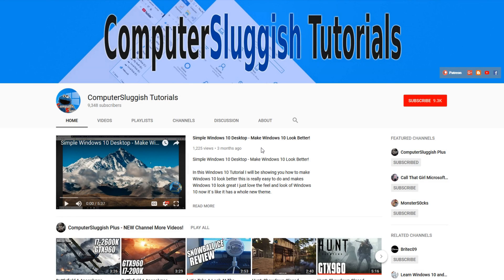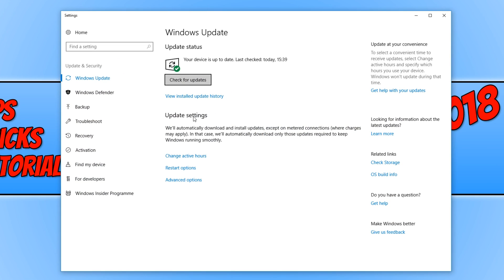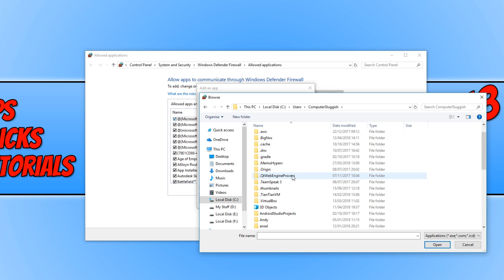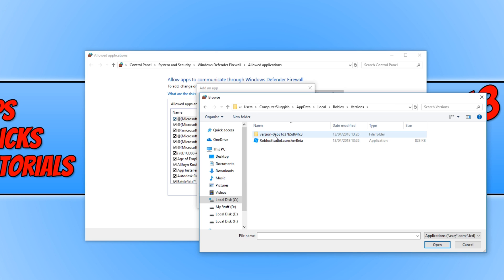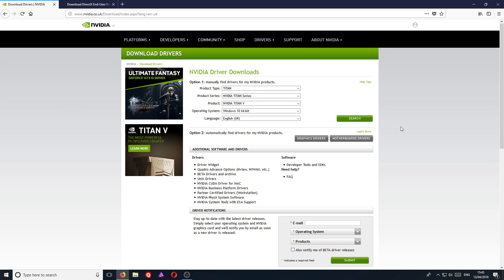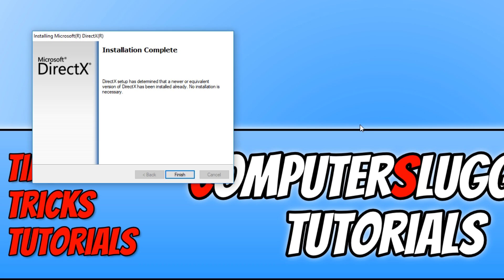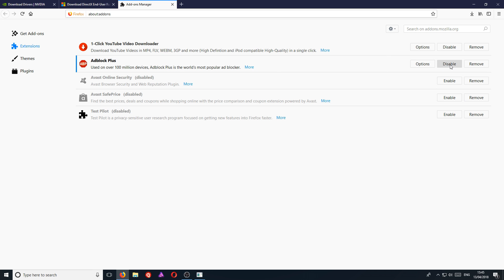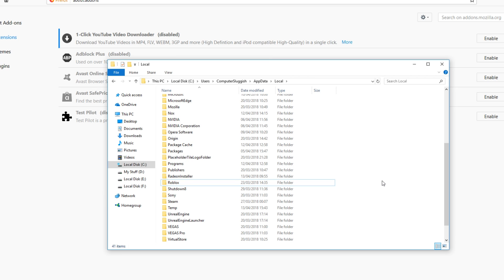How To FIX Roblox Keeps Crashing Problems & Errors On PC 2024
How To FIX Roblox Keeps Crashing Problems & Errors In 2024

In this Windows Tutorial I have been asked if I could do a video showing you how to fix problems and errors with Roblox like (Roblox keeps crashing, Roblox keeps freezing or Roblox wont open in 2024) so I have put together a couple of steps that could help fix your errors with Roblox if this did not work but you have found another way to fix Roblox please comment below and help everyone else.